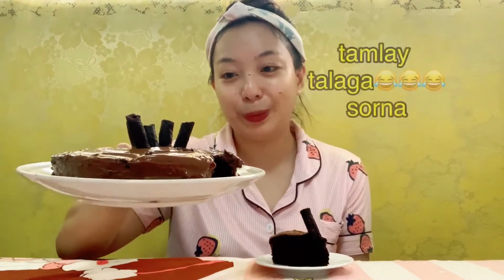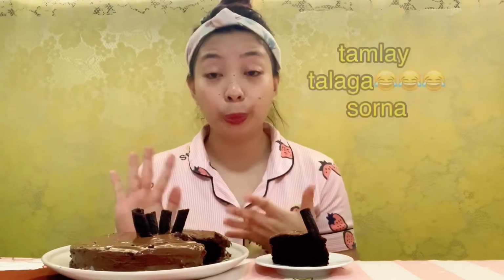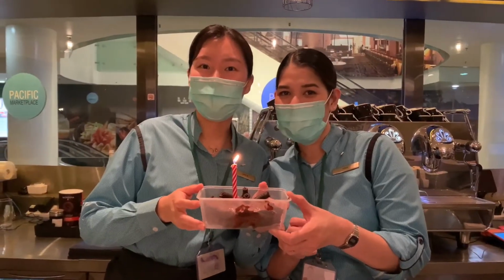NON BAKED CHOCOLATE CAKE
Easy and Quick Chocolate Cake for your Family❤️

non-baked